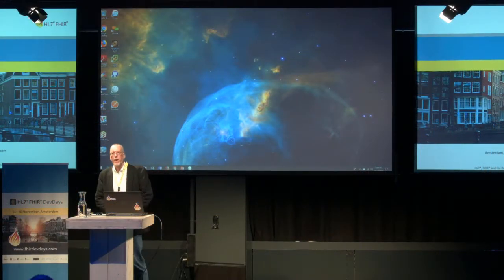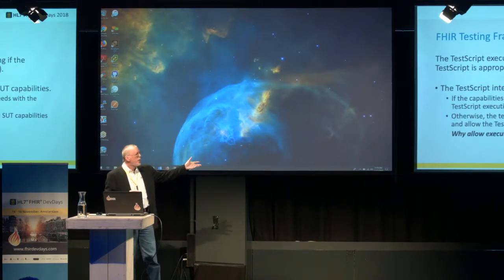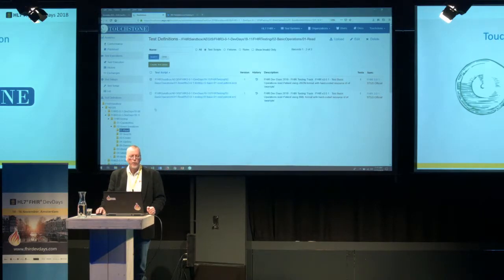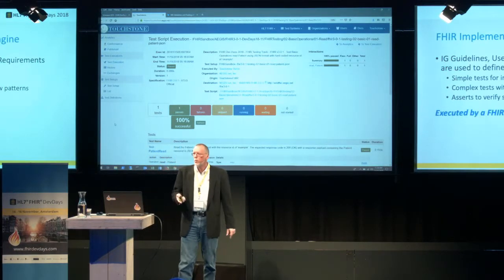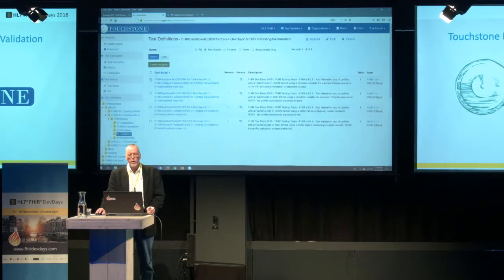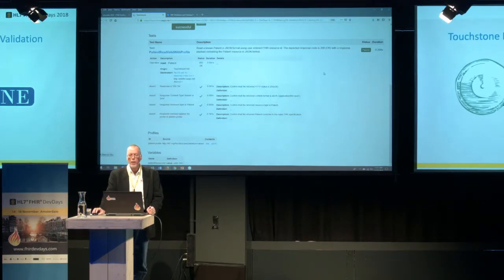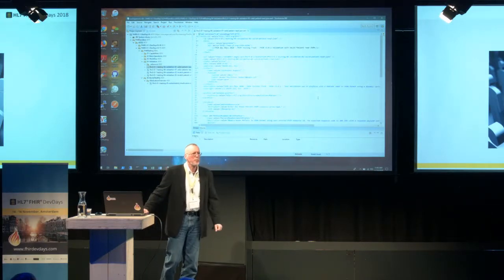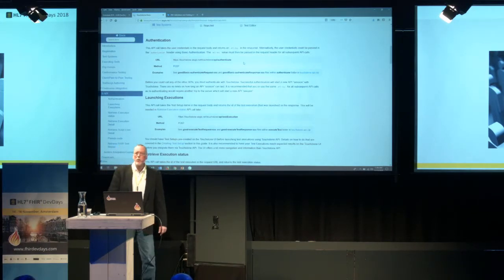Richard Ettema - FHIR testing and system cerctification | DevDays 2018 Amsterdam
This tutorial reviews the FHIR Testing Framework and how the Touchstone Testing Platform implements this framework and supports certifi cation programs. We examine the Nictiz MedMij FHIR Implementation Support and Qualification program in Touchstone.